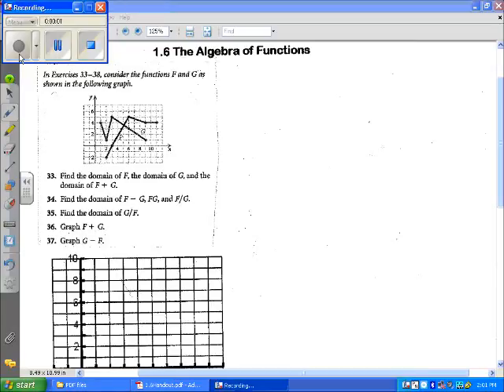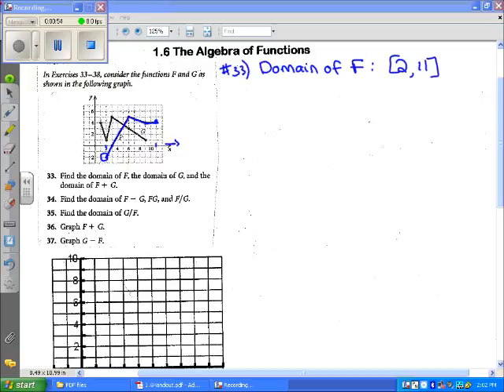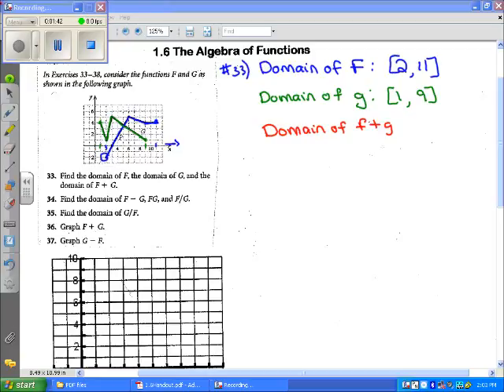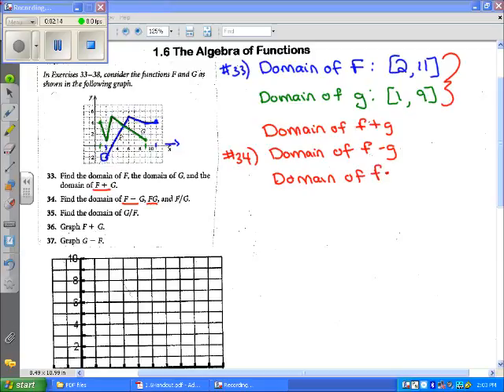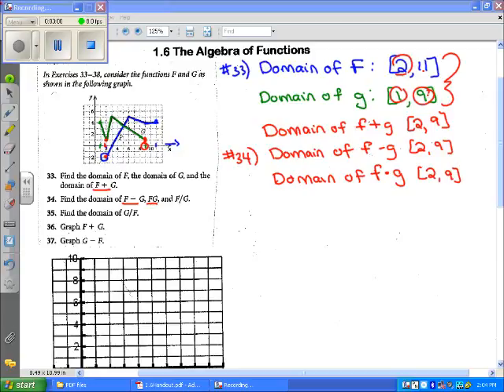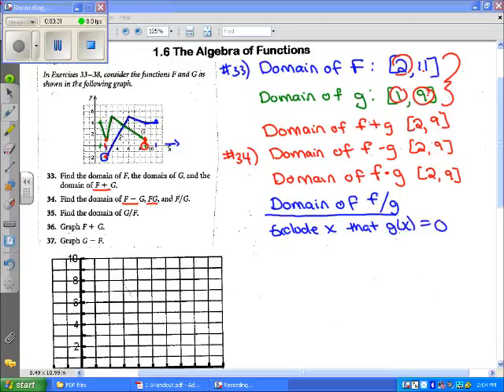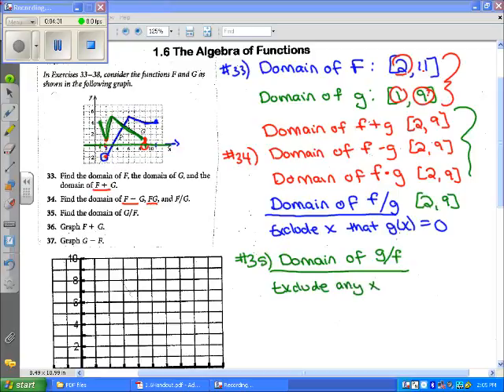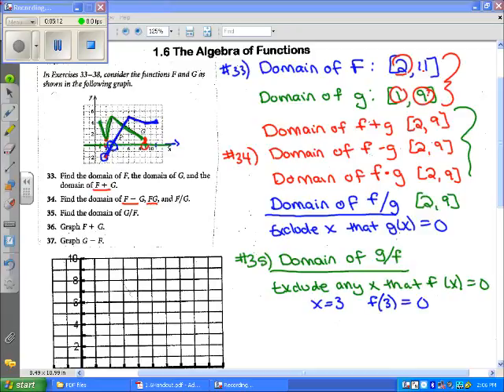2 2algfunno33 35